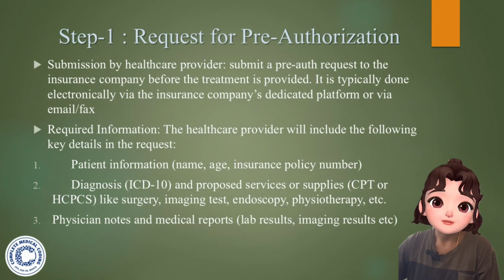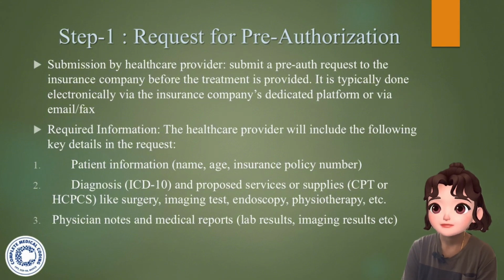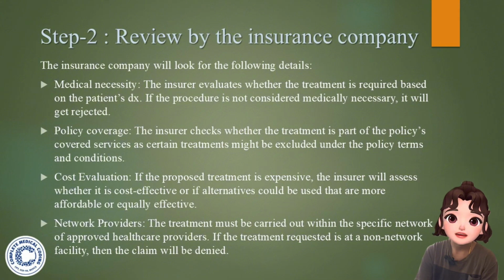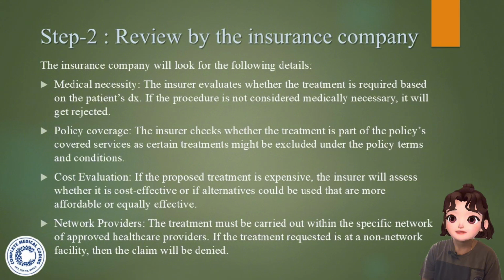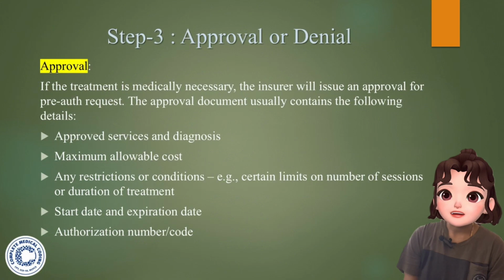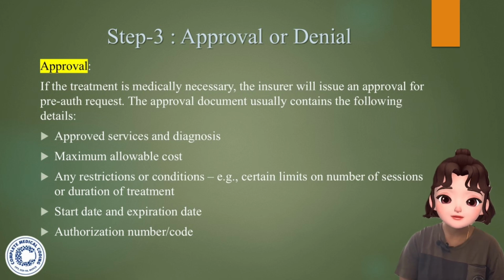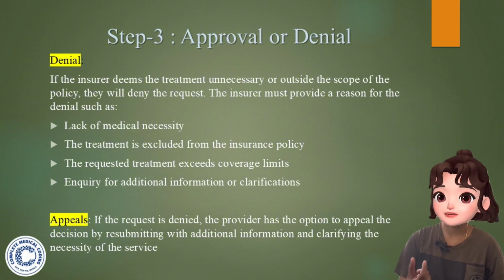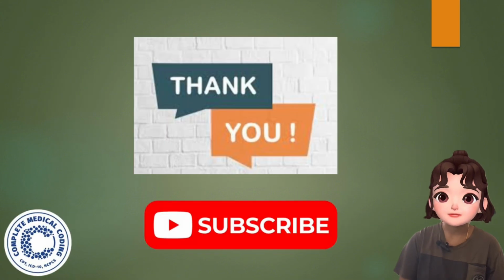CH-90: Understanding the process of Pre-Authorization l CPC l AAPC l Medical Coding Course